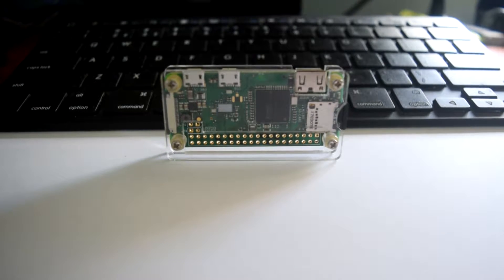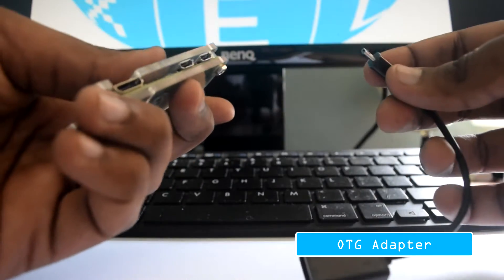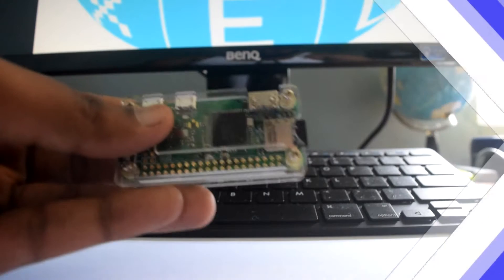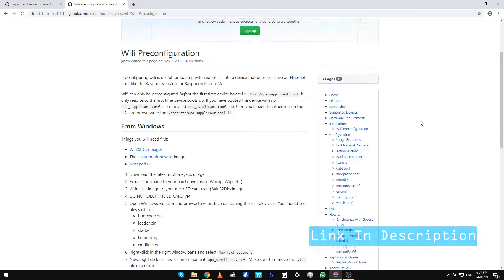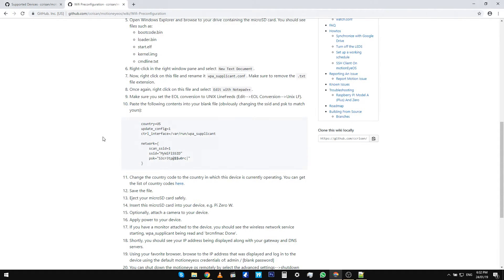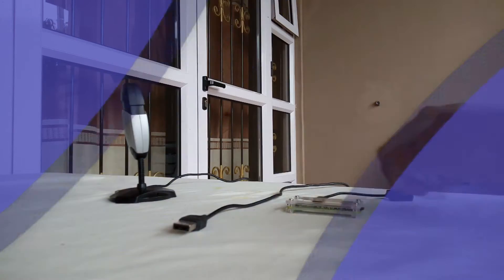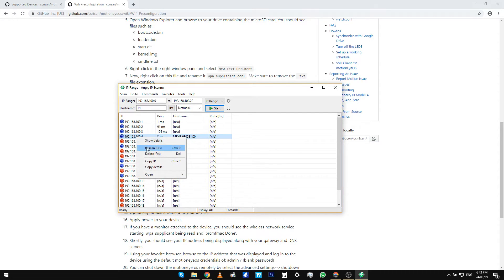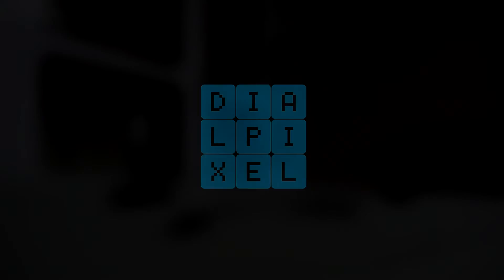DIY Cheap Home Security Camera! - Powered by Raspberry Pi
In this video, we use a Raspberry Pi Zero W and a USB webcam to make a security camera. We will be using MotionEyeOS for the Pi. It features motion detection, stores your footage and can alert you via email when it detects motion. You can also view the live footage at all times by simply connecting to the camera through its IP address in any web browser.

What you need:
1. Raspberry Pi ( Zero W used in this tutorial but any version will do)
Link to buy or Ebay
2. USB webcam ( We used an old webcam we had lying around)
3. Micro SD Card

► Toshiba Basics Canvio 2TB